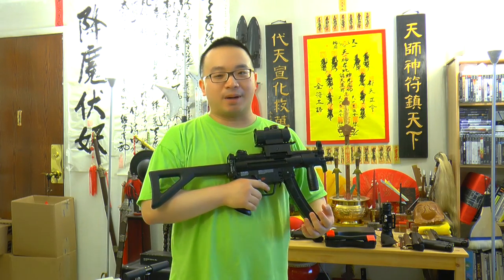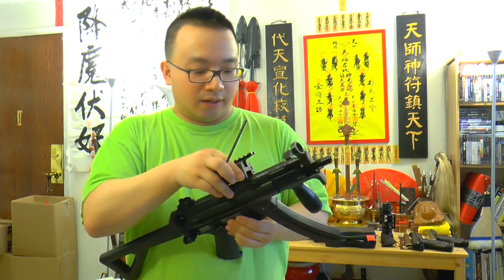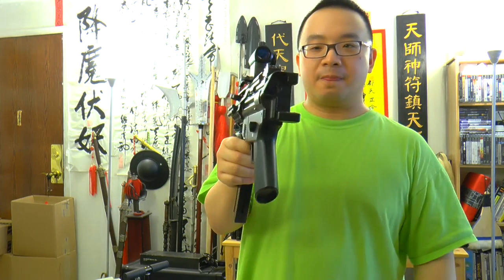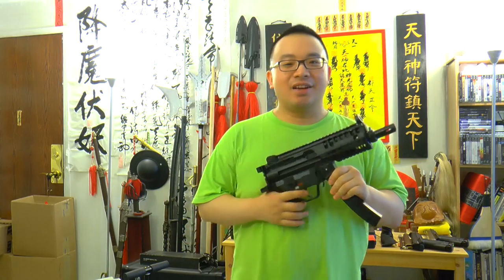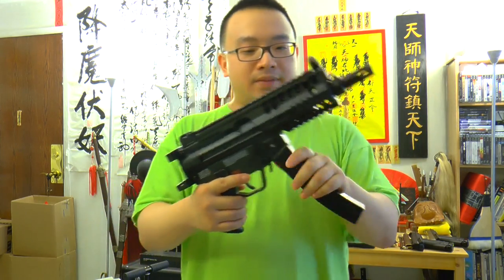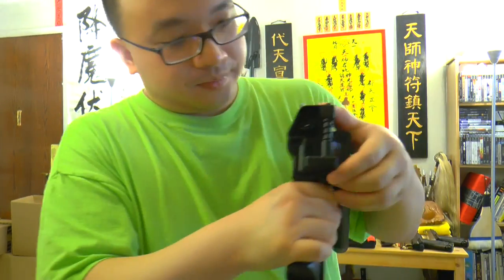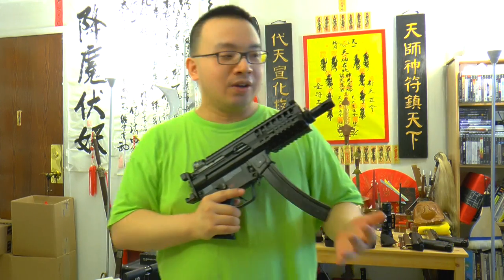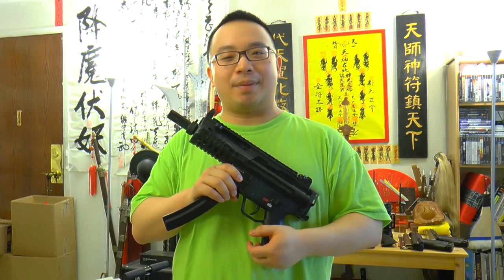Umarex H&K MP5K PDW 4.5mm Blowback TACTICAL MOD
Umarex H&K MP5K PDW blowback 4.5mm Co2 airgun with a TACTICAL MOD, putting on new rails and body etc. let's see what we can do to mod this gun up and beef up the tactical vibe!  You want rails and shit, and it's never enough rails!